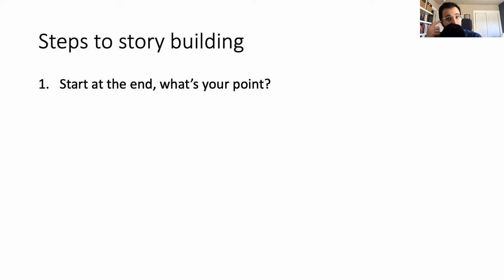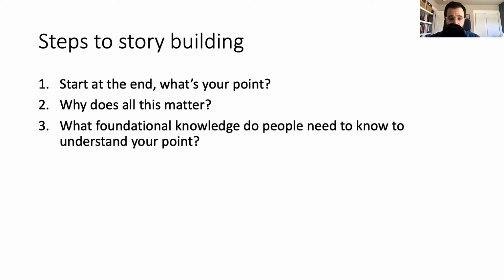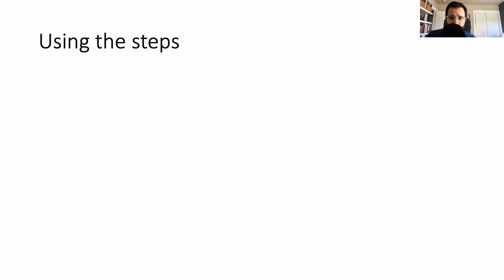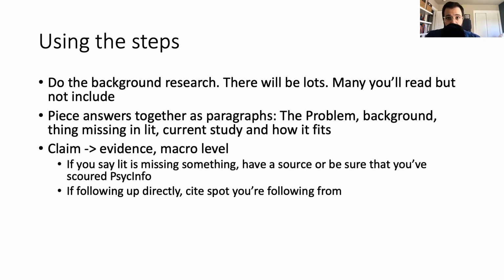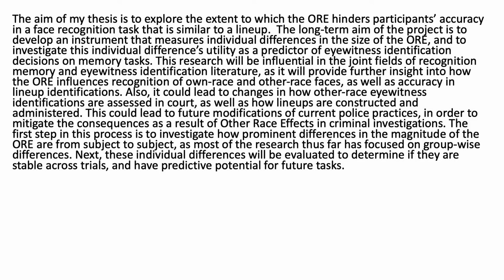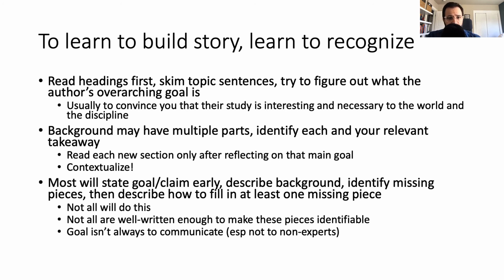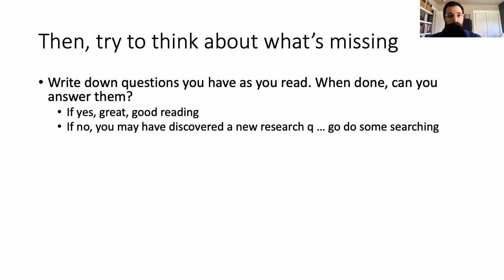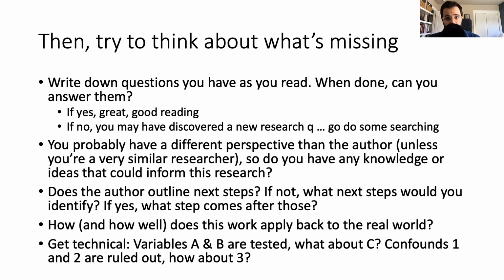Telling "Stories" in Psych Writing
Table of Contents:

00:00 - Learning outcomes
01:05 - Steps to story building
07:43 - Using the steps
10:41 - Previous video’s arguments
11:35 - Intro topics for that paper
12:32 -
13:23 - To learn to build story, learn to recognize
18:09 - Then, try to think about what’s missing